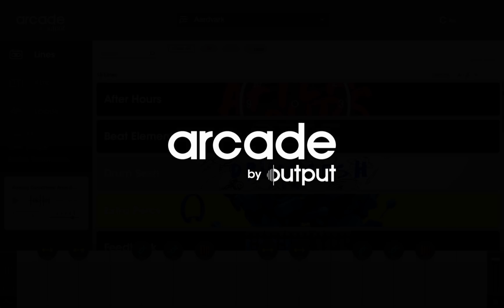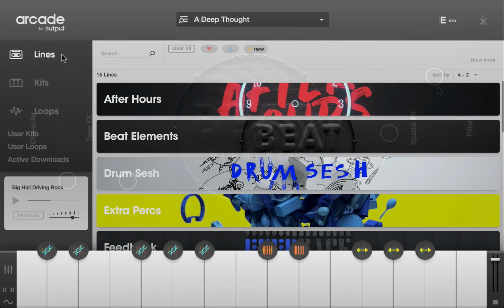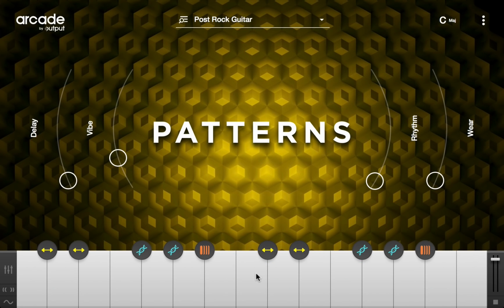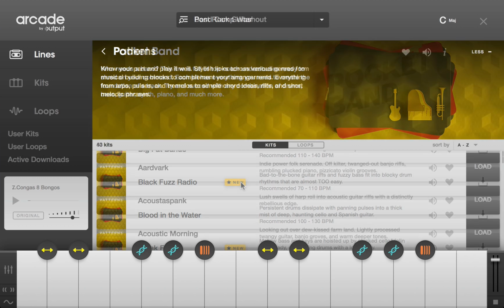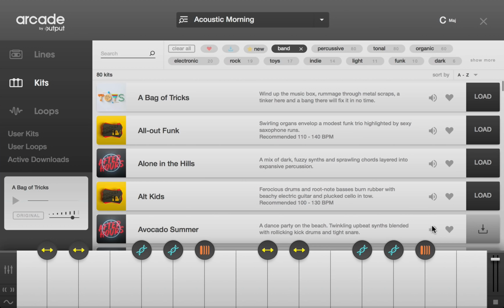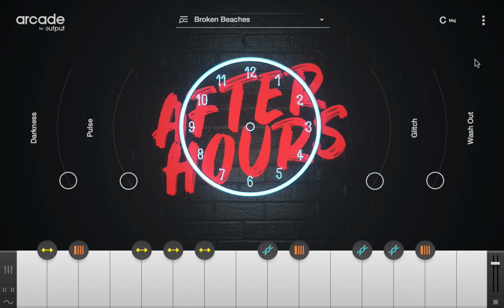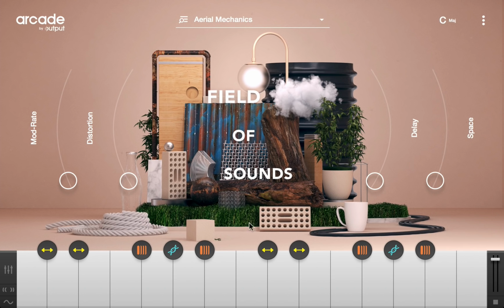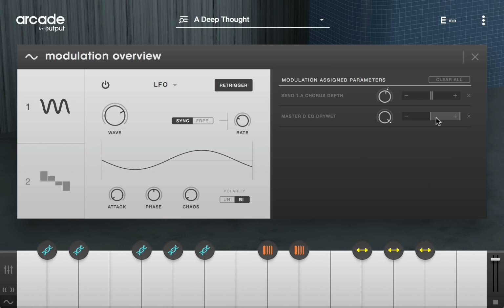Arcade by Output - Walkthrough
Arcade by Output
A New Kind Of Synthesizer

- Key and Tempo lock – 1:52
- Browser – 2:08
- Synth – 3:37

Find, play and transform loops so they sound like YOU. Arcade is a loop synthesizer, with new content every day.

Make music faster by downloading directly in the browser, manipulating sounds on the fly to make them your own, and using your own loops.

Explore new sonic worlds each month with Arcade's 15+ product lines and constantly evolving curated kits.

Come try it for 30 DAYS FREE.